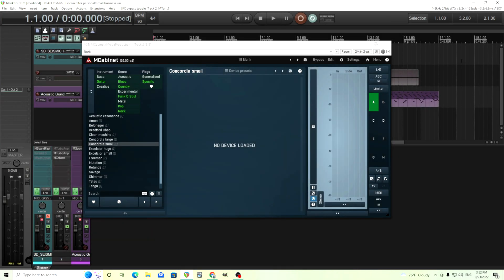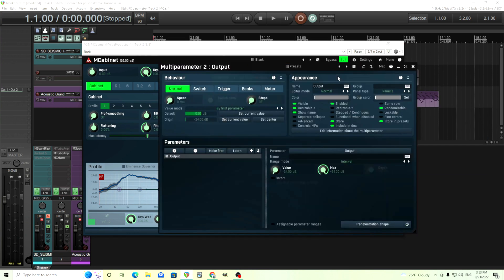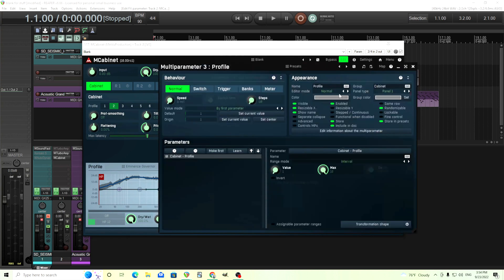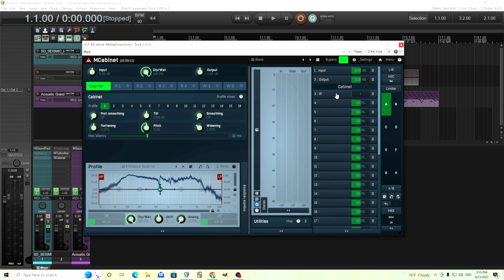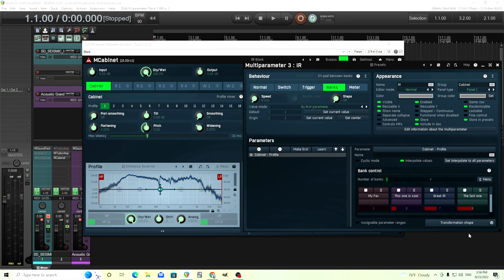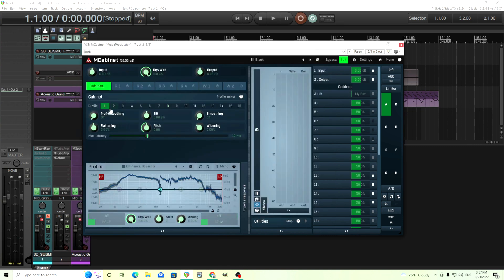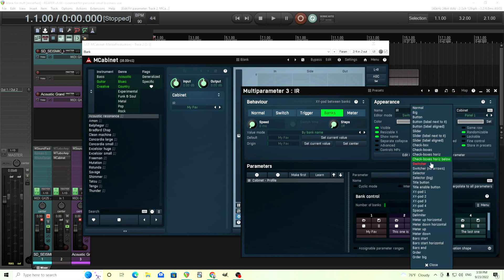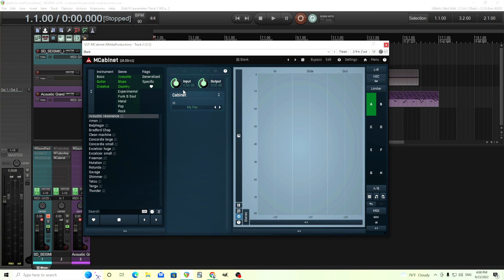IR switching in MCabinet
This is a rather simple video going over how to switch IRs in MCabinet from the easy screen. Using this you can quickly switch between different IRs without blending them. Using this you can load multiple IRs and create devices that have your favorite IRs all together in 1 place.